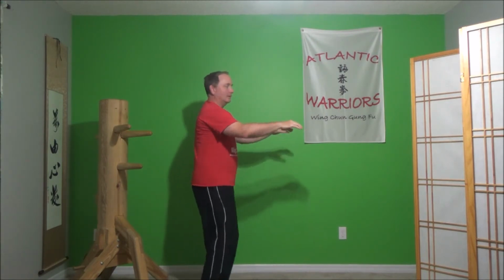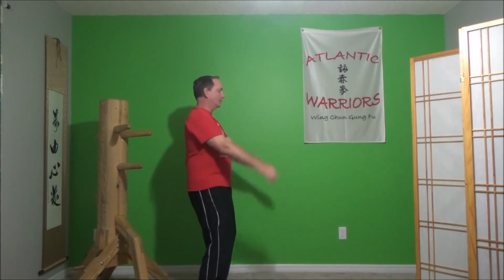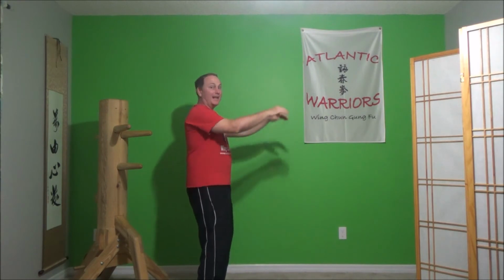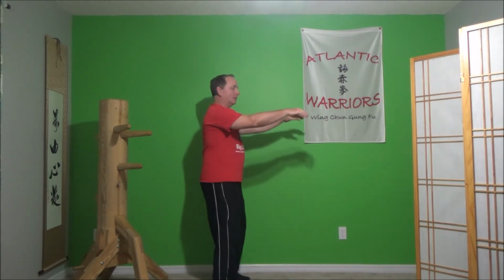Low Impact Stress Relief at Atlantic Warriors Online University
Sifu Petree is providing this free video to help people who find themselves with excess stress, anxiety, or perhaps find themselves feeling overwhelmed.  In this video he walks you through a 3-part, low impact, set of exercises to calm the mind, strengthen the body, and shed the stress. Listen and follow along.